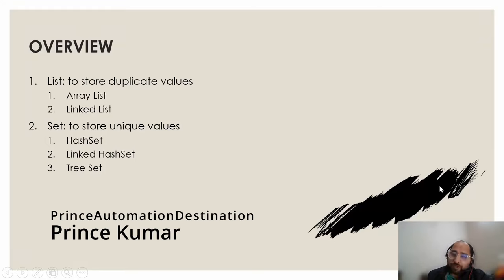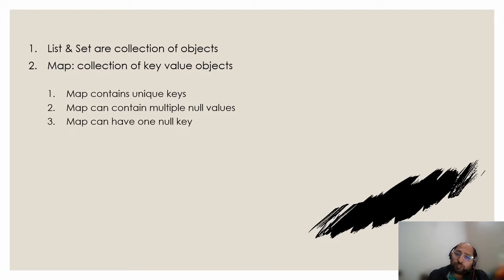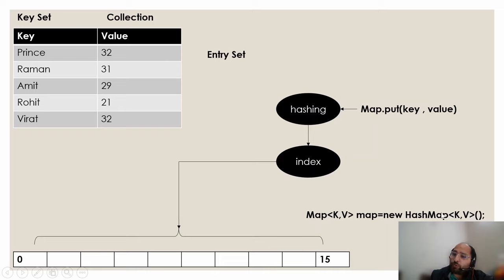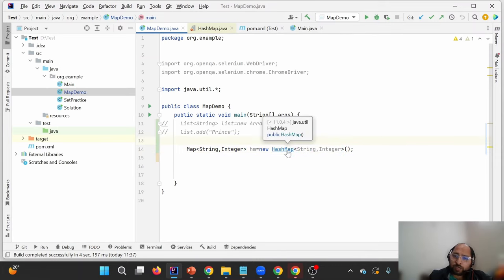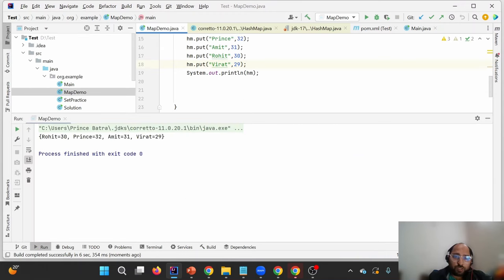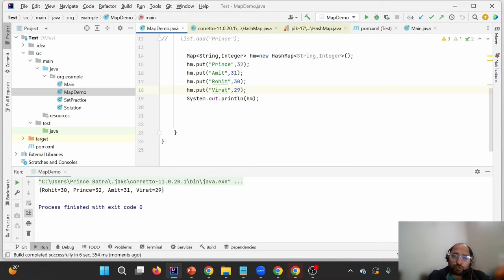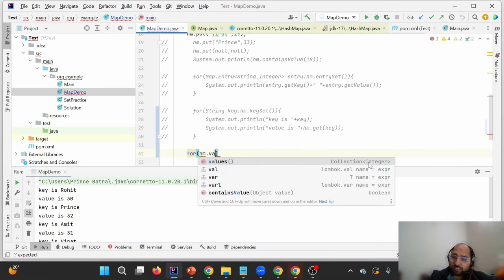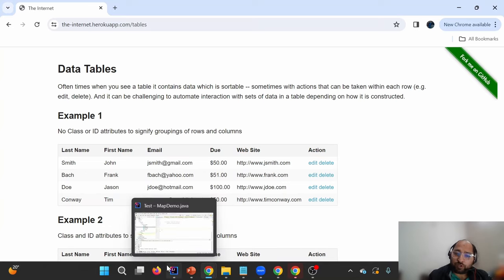🚀 Supercharge Your Test Automation with HashMaps! 🧠 || Lecture 5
Let us begin the learning of HashMap.

In the fast-paced world of Test Automation, there's one tool that's often overlooked but packs a serious punch: HashMaps! 🚀 Imagine supercharging your automation scripts with lightning-fast data access and dynamic flexibility – that's the magic of HashMaps! 💫 Here's why you need them:

1. **Efficient Data Handling**: Say goodbye to sluggish data management! With HashMaps, you get instant access to your test data without breaking a sweat. ⚡️

2. **Dynamic Testing Delight**: Testing environments change, but HashMaps adapt like champs! 🏋️‍♂️ Whether your data structure evolves or your test cases multiply, HashMaps keep up with ease. 💪

3. **Rock-Solid Reliability**: Need to nail comprehensive test coverage? HashMaps have your back! 🎯 Categorize, group, and conquer your test cases with precision – no scenario left untested! 🔍

4. **Speedy Execution**: Time is money in Test Automation, and HashMaps are your ticket to faster test runs! 🕒 Cut down on lookup times and blaze through your automation suite like a pro. 🏎️

5. **Maintenance Made Easy**: Forget about constant script revisions! With HashMaps, your automation scripts stay resilient to changes, saving you time and headaches. 🤯

Ready to level up your Test Automation game? Embrace the power of HashMaps and watch your scripts soar to new heights! 🚀💻 Don't just automate – automate smarter with HashMaps! 🔥

Regards,
PrinceAutomationDestination.